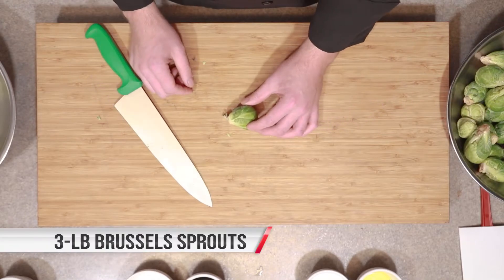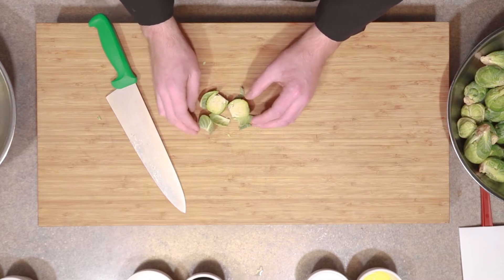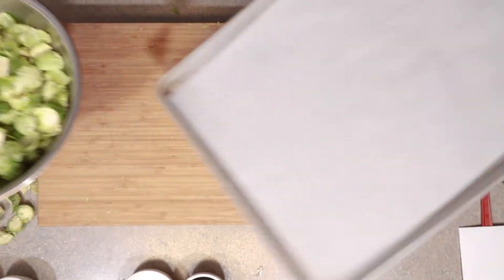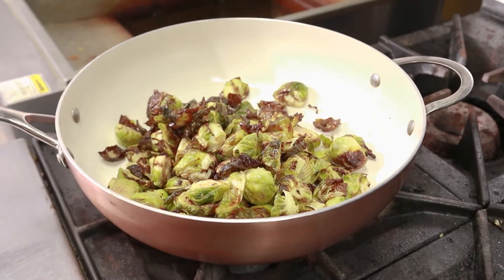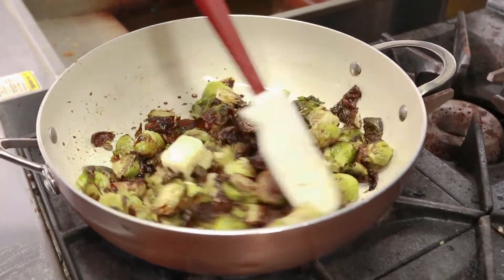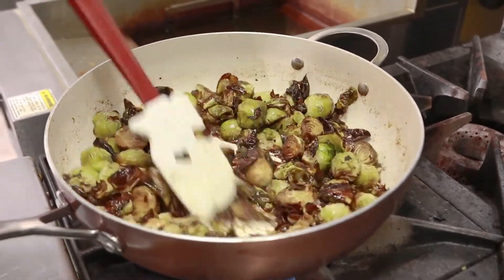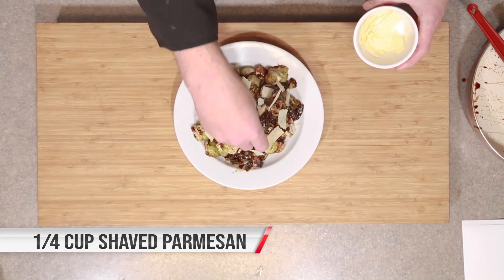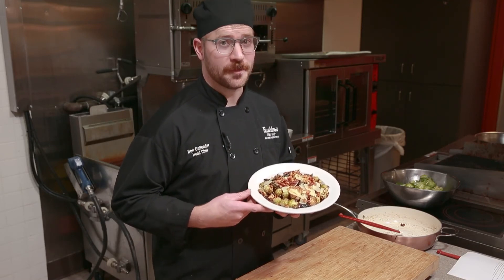What's Cooking - Maple Balsamic Brussels Sprouts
Join Chef Ben as he makes delicious Maple Balsamic Brussels Sprouts!